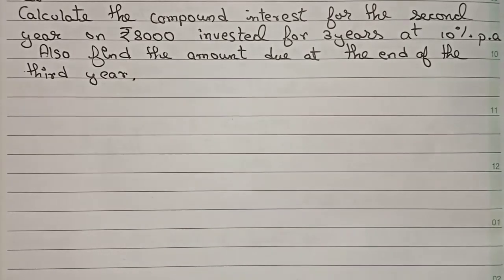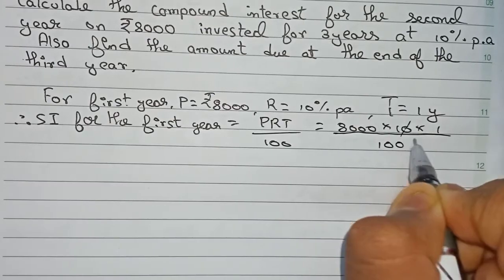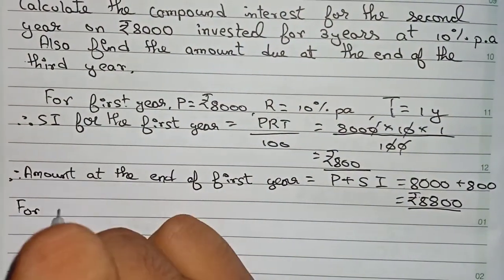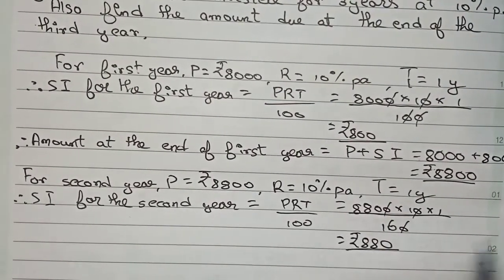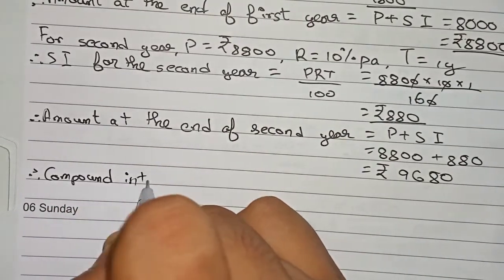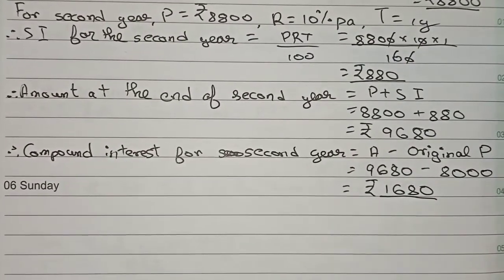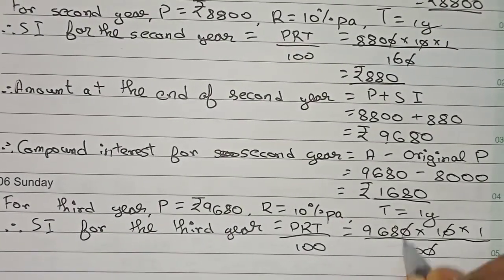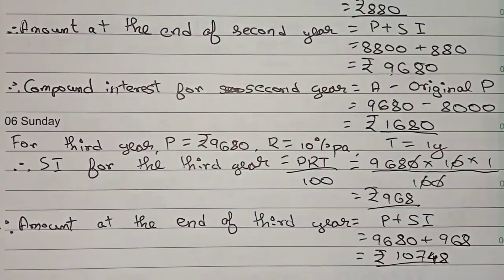Calculate the compound interest for the second year on ₹8000 invested for 3 years at 10% per annum…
Calculate the compound interest for the second year on ₹8000 invested for 3 years at 10% per annum. Also find the amount due at the end of the third year.